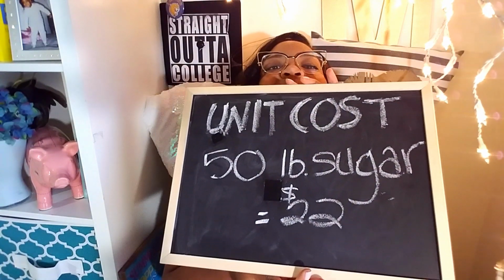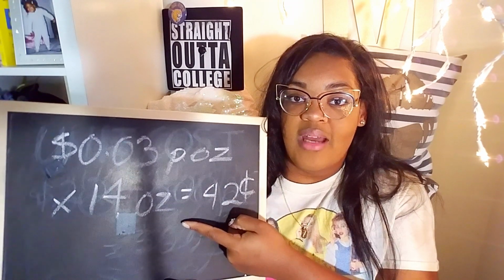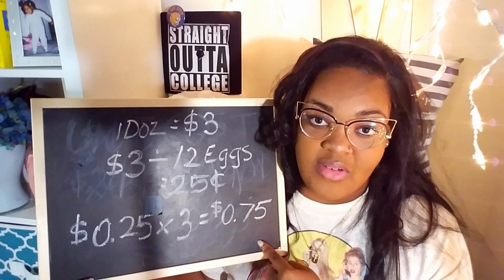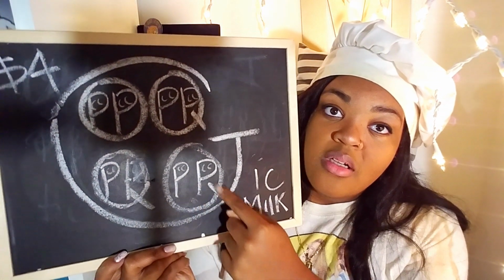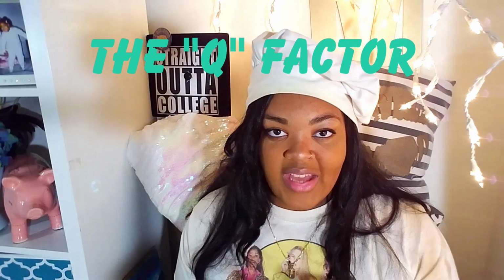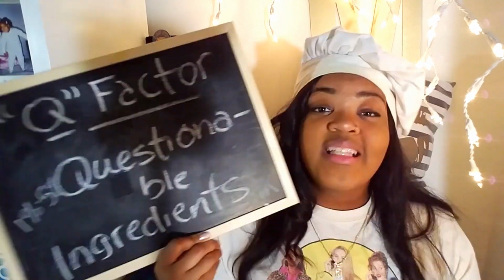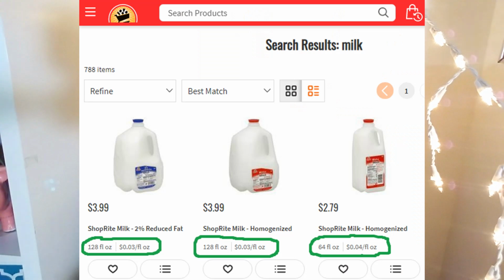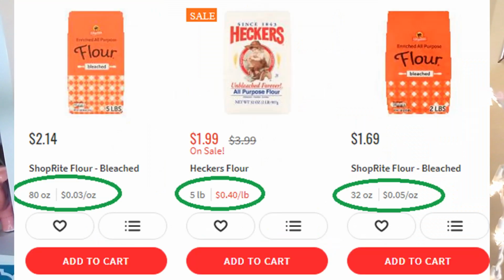How To Cost Your Cakes Like a BOSS | Boss Your Bakery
Join me for this Cakenista Class on how to Boss Your Bakery! For this episode we're talking about costing your baked goods. Leave all of your Questions and Comments down below for the next video.